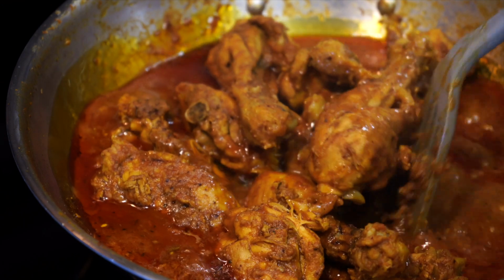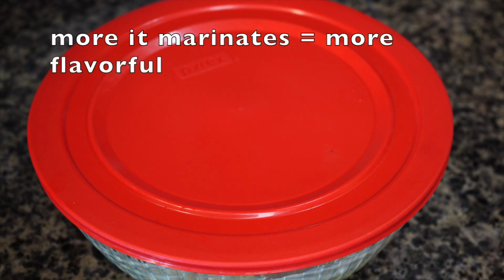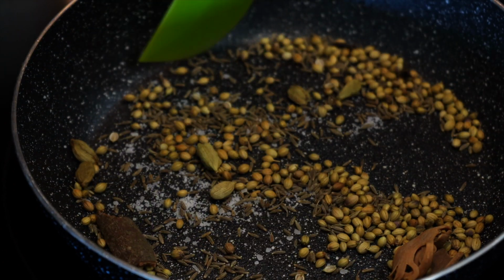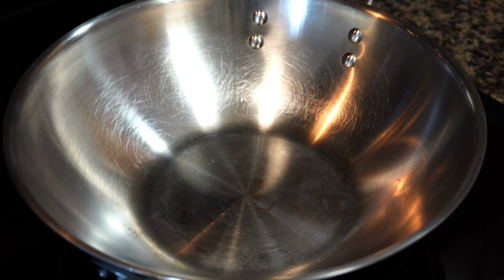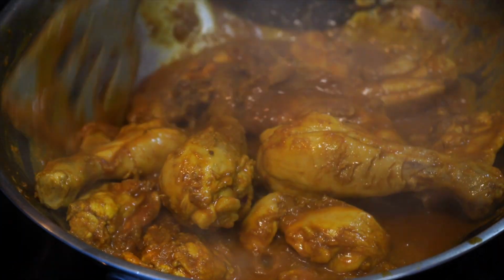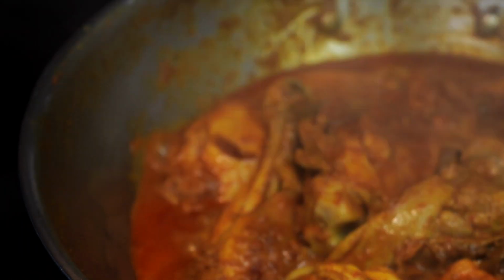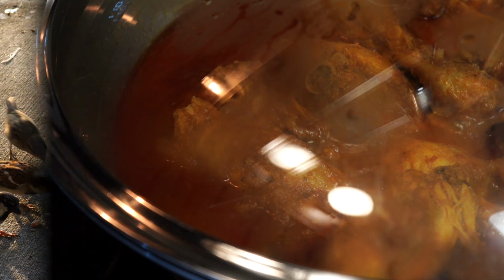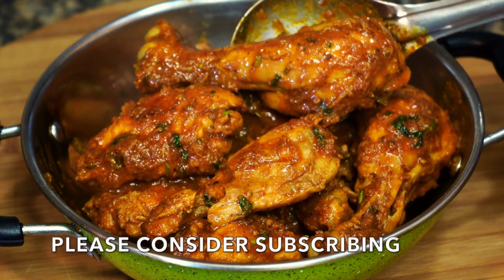MASALA CHICKEN RECIPE FOR BEGINNERS (IN ENGLISH) | चिकन मसाला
Masala Chicken Recipe - Restaurant Style Chicken Masala Recipe For Beginners - Bhuna Chicken Masala - Masala Chicken Recipe
If you are craving for an Indian restaurant style chicken recipe then this recipe is perfect for you. The chicken is cooked along with an aromatic spice blend in a thick delicious gravy. If you follow the way I showed you then I can assure you that you will be very impressed and it will soon be one of your favorite recipes.

Ingredients for making masala chicken recipe -
* 1 kg 300 gm / 3 lb chicken with bones. You can cut a whole chicken into pieces or use a combination of legs and thighs. I always prefer using chicken with bones for gravy style curry recipes.
For marination -
* 18 gm / 1 teaspoon grated ginger/ 2 inch length
* 30 gm garlic/4 large fat cloves/1 tablespoon heaped
* 3 tablespoons heaped plain unflavored yogurt (Greek/regular)
* 1/2 teaspoon turmeric powder (haldi)
For the spice blend -
* 1 tablespoon coriander seeds (dhania)
* 1 teaspoon cumin seeds (jeera)
* 2 inch length cinnamon stick (dalchini)
* 6 green cardamom (choti elaichii)
* 2 cloves (lavang)
* 1 mace (javitri). You can even use 1/4 th teaspoon ground mace. Mix it after grinding the spices.
* can even add 1/2 teaspoon whole black peppercorns (optional)
* 1/4 th teaspoon salt
For the spice paste -
* 1/2 teaspoon turmeric powder
* 2 to 3 teaspoons kashmiri red chilli powder / 1 teaspoon cayenne pepper. Please adjust the proportion according to your heat tolerance level.
* 1 teaspoon ground coriander
* 4 to 5 tablespoon water
For the gravy -
* 1 dried bay leaf
* 1 large onion / 174 gm/6 oz/ 2 medium
* 2 medium to large red ripe tomatoes/225 gm/8 oz. You can even use 3/4th cup canned crushed tomatoes. Canned tomatoes can have added salt so please be mindful about that while adding salt during cooking.
* 1/2 teaspoon crushed dried fenugreek leaves(kasoori methi) - optional
* 2 teaspoons salt
* 1 teaspoon heaped sugar (optional)
* 1/4 th cup or 4 tablespoons oil (any cooking oil)
* 1/2 cup hot water. Can add 1/2 cup more if you feel the sauce is too thick. This curry has a thick gravy.
Serve this masala chicken with rice, roti, paratha or naan. You can serve it with my capsicum aloo with fried eggs or my potato onion fry with green peas ( recipe links given below) and a salad or please visit my channel page playlist to choose and vegetable curry recipe.

* With A Rose In Your Teeth By Nathan Moore